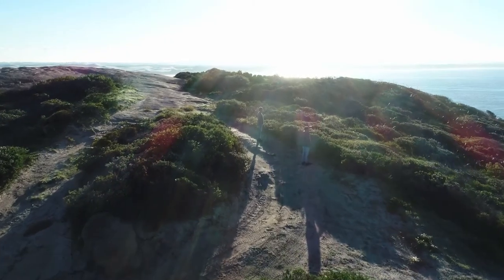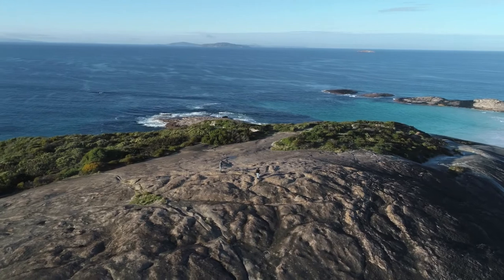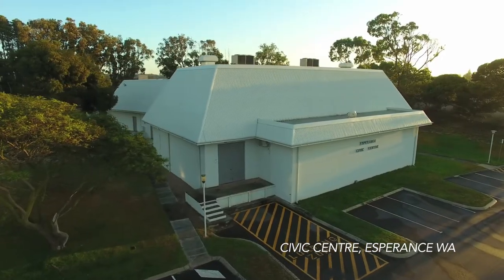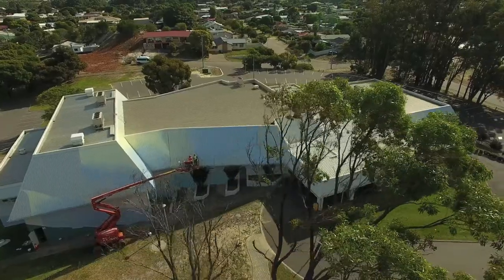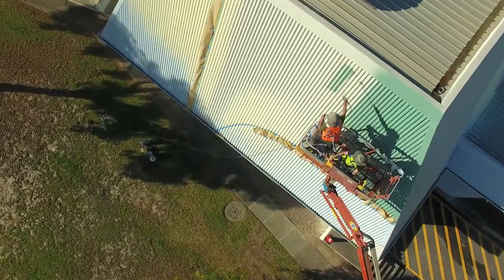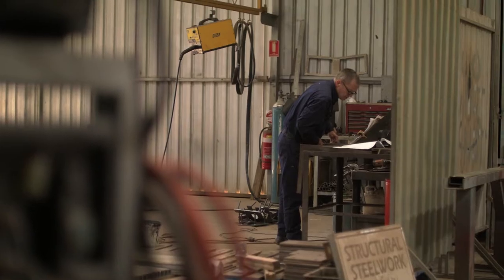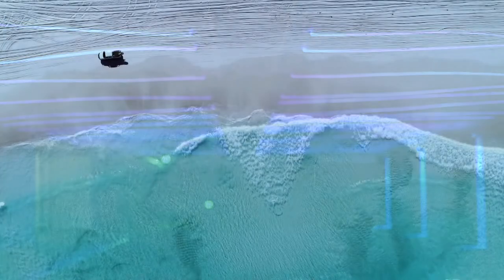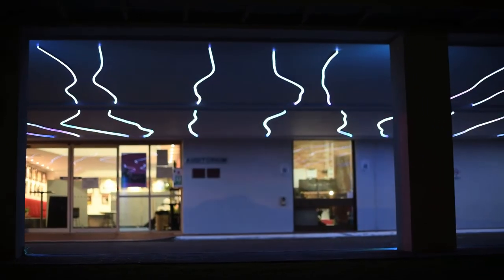Esperance Civic Centre 3min47sec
Chris Nixon + Andrew Frazer
Inhale : Exhale
2021

Artist Statement:
Our study of place and purpose formed a narrative to drive our artistic direction. Expansive Spaces : Intimate Community. Our concept for the site was an integrated artwork that explores a painted treatment, enhanced through dynamic lighting and artwork extensions to create a distinct visual language. Given the diversity of the Centre’s daily function & being conscious of the sensitivity required in response to this, we focused on creating a refined treatment that honours these functions. Hearing of the felt needs within the community during our site visit; from funerals, year twelve graduations to local Chamber of Commerce board meetings, this is a unique space requiring a unique emotional and aesthetic response. Our intent was to allow flexibility within the lighting and its relationship with the mural to allow the Centre’s management the ability to change the artwork to respond to the function with equal sensitivity. Upon arriving at the site, we were immediately captivated by the beautifully crafted angles within the built form. A design ‘ahead of its time’, our desire has been to celebrate these qualities rather than brush over them. The proposed lighting and painted treatments celebrate the built form while creating a sense of invitation and exploration from all viewing angles. This approach allows the building itself to become a performance in and of itself. The lighting and mural will be beautifully integrated into the structure of the Civic Centre in a timeless manner, further embedding itself within the community for the next forty years and beyond. The artwork is woven together with the ethos of it being adopted by the community & stimulating positive connections.

Client: Shire of Esperance
Location: Esperance Civic Centre
Art Coordination: APPARATUS
Project Partners: Cannery Arts Centre and Esperance Community Arts
Lighting: Light Application
Video: Dan Paris, Bauhaus Films